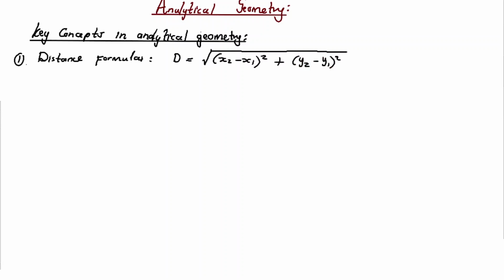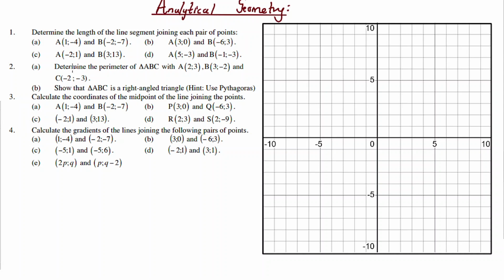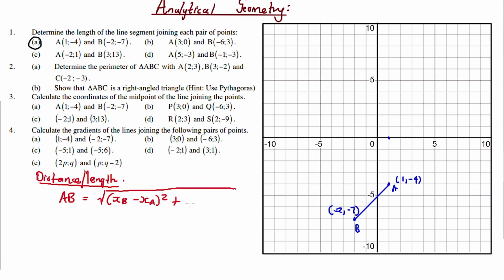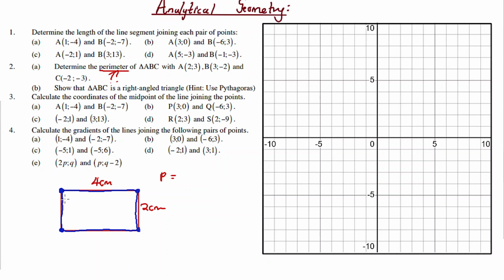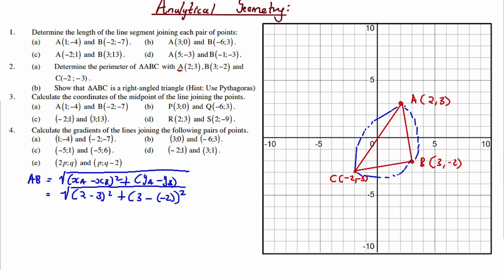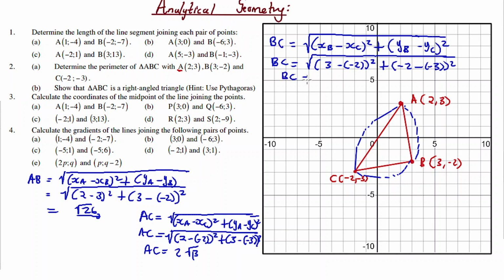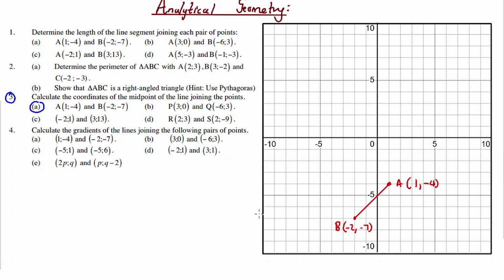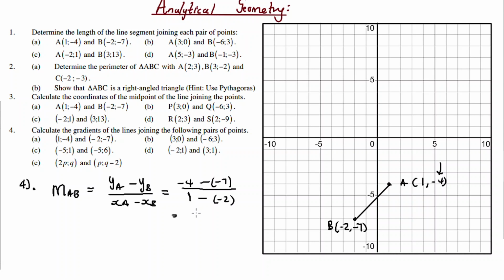Level 3 Mathematics (NCV): Analytical Geometry – Gradient, Distance and Midpoint Formulae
In this lesson, we dive into the key concepts of Analytical Geometry: how to calculate the gradient, distance, and midpoint between two points on a coordinate plane. This video is designed for NCV Level 3 students and includes easy-to-follow examples and explanations to build a strong foundation in geometry.

📐 Master the formulas, solve real exam-type questions, and boost your marks in this important topic!